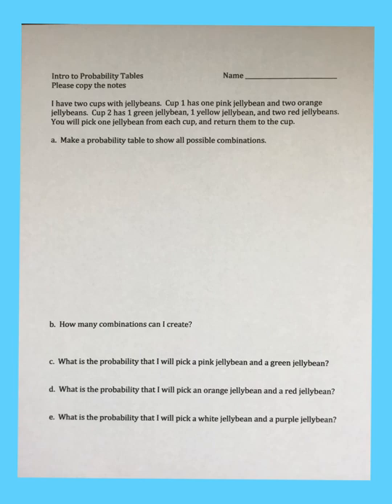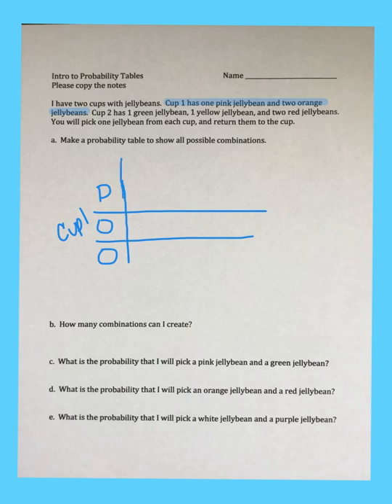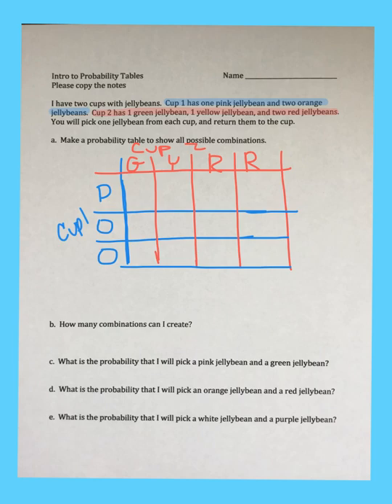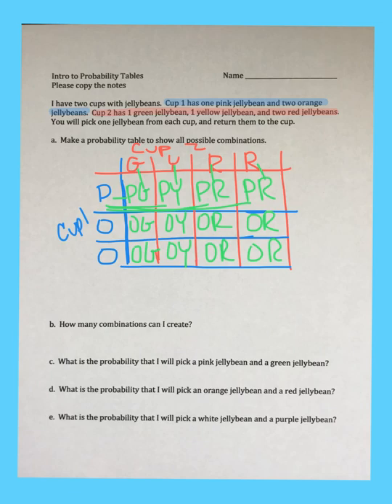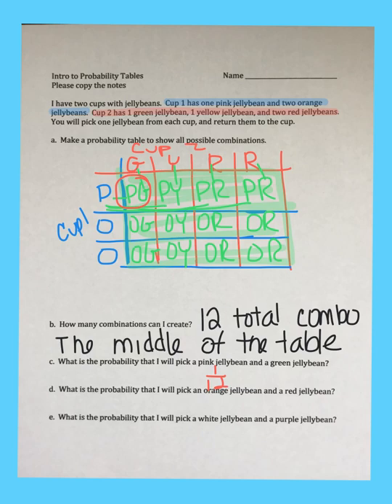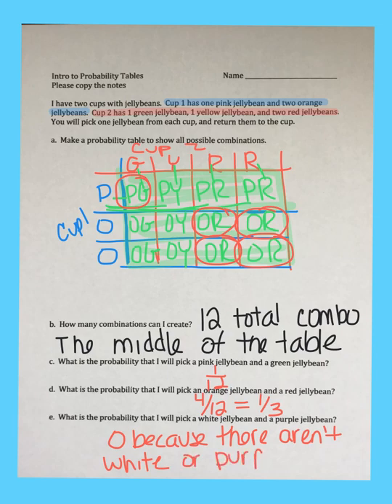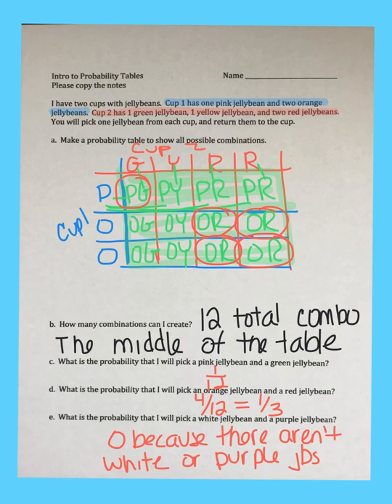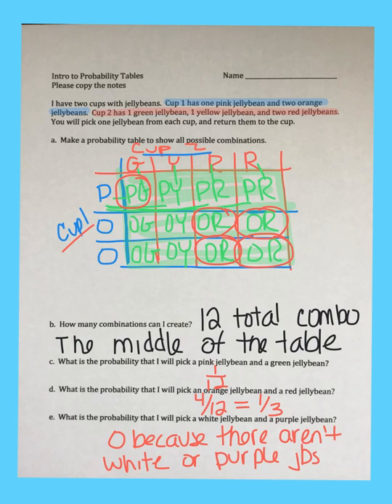Intro to Probability Tables